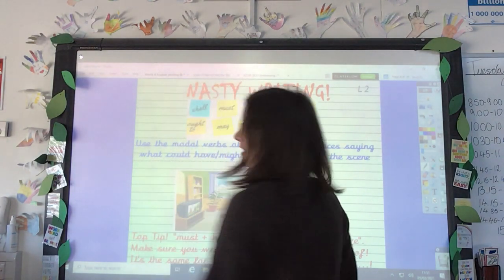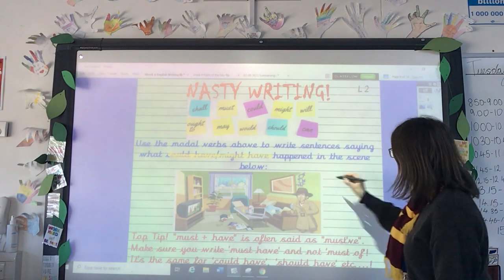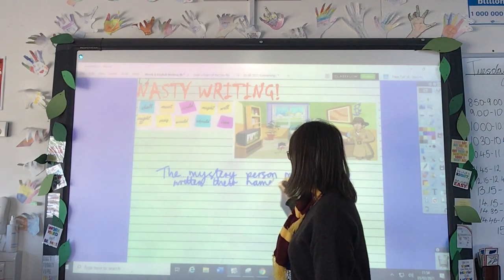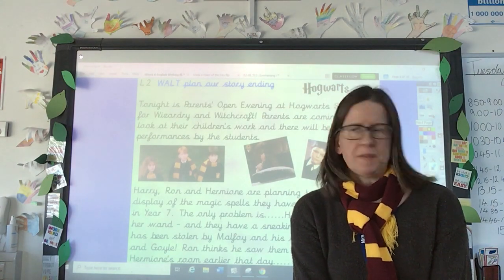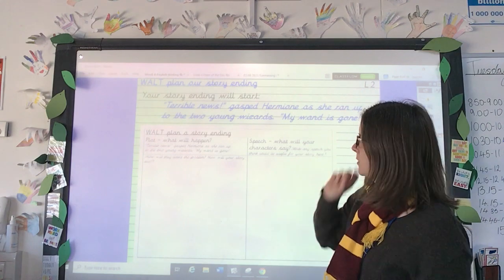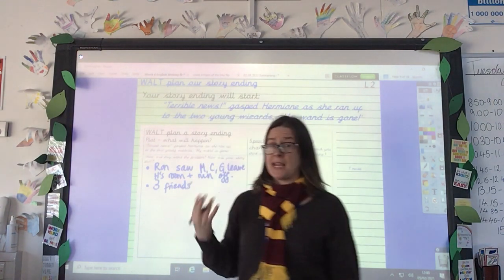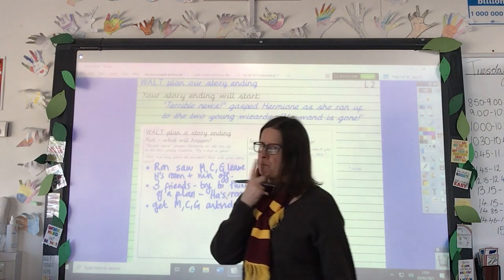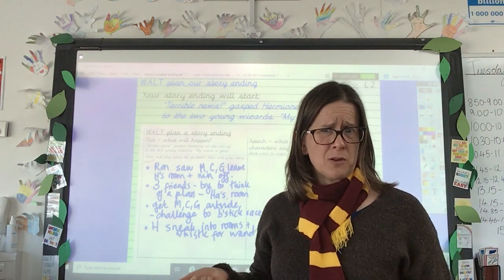21 2 9 Mrs Johnson's Writing Video